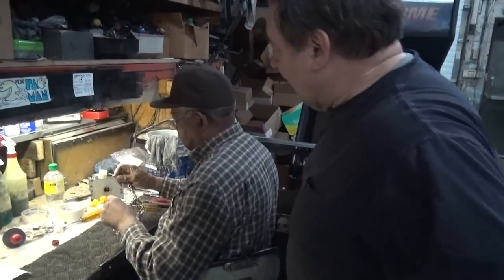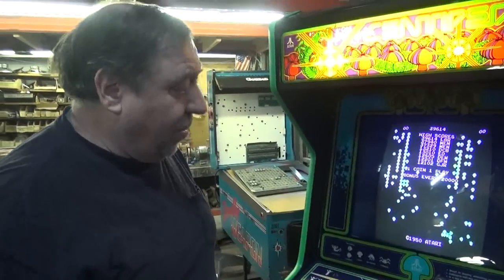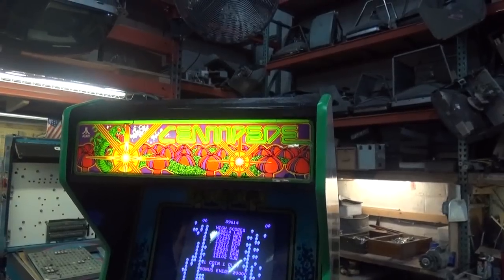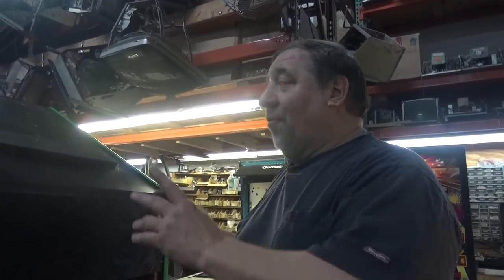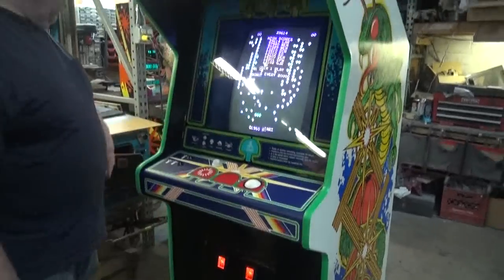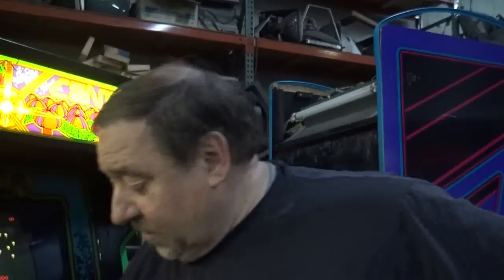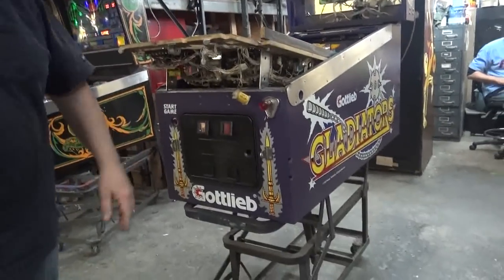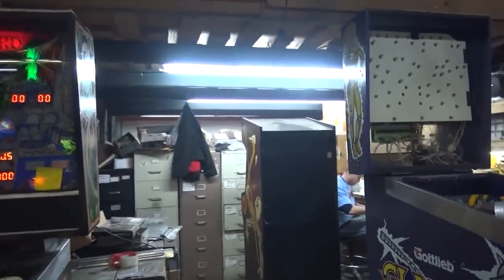#527 Atari CENTIPEDE Arcade Video Game RECONDITIONING! TNT Amusements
Watch Todd Tuckey show you how nice this Centipede classic arcade game from 1981 turned out after we got our hands on it!